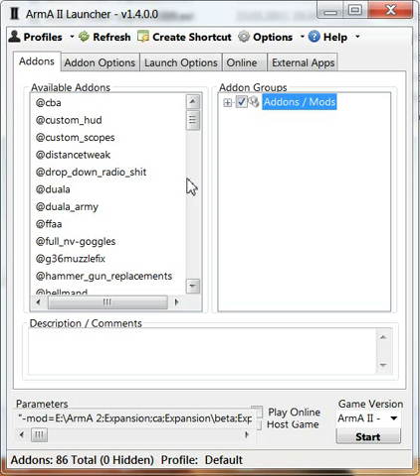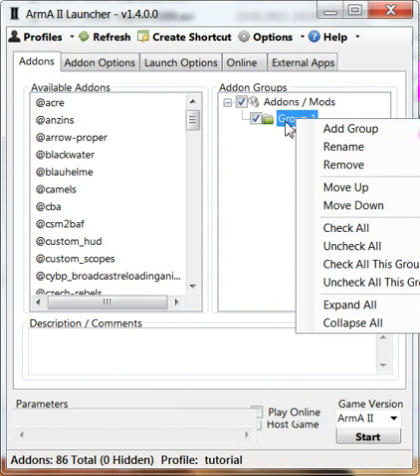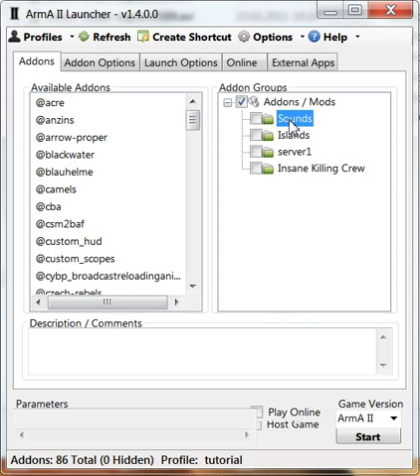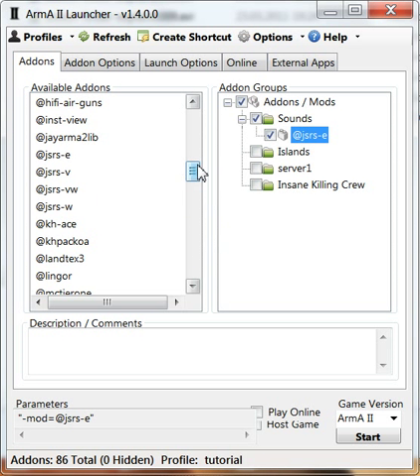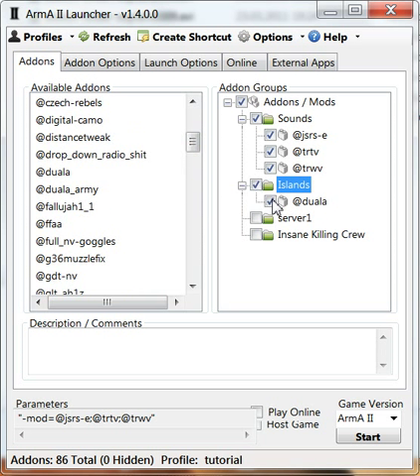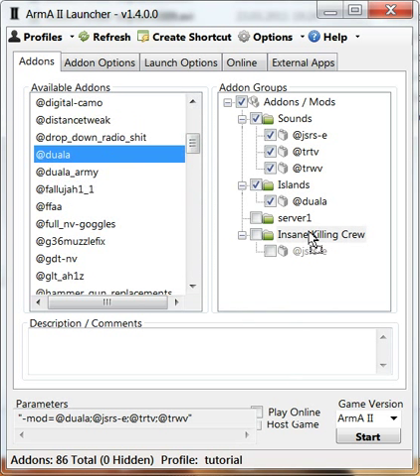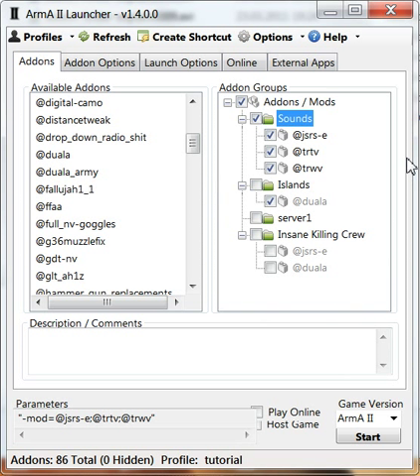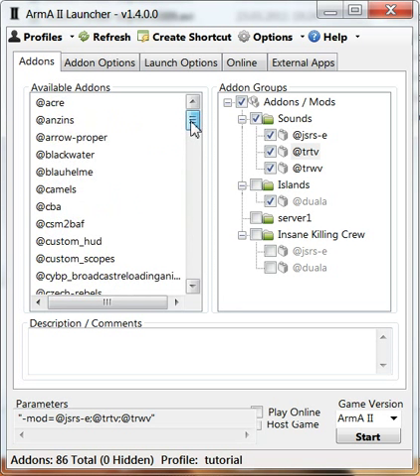Arma2 addon tutorial part 3/3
A short video for people who don't know how to set up addons..